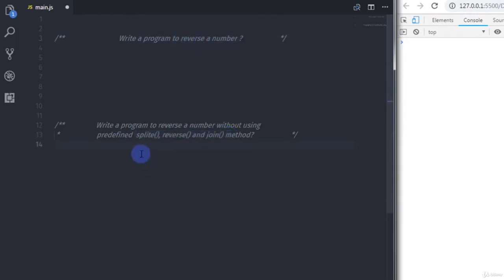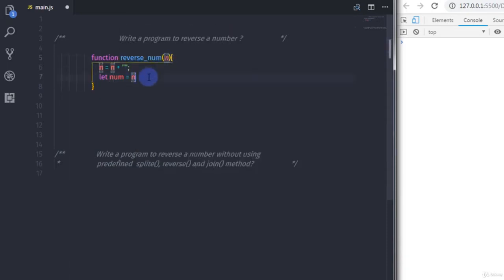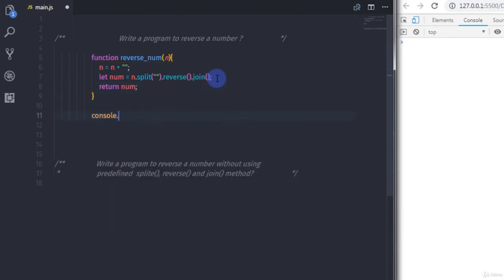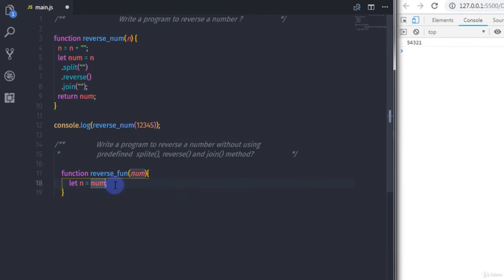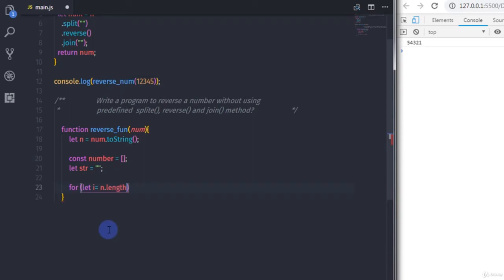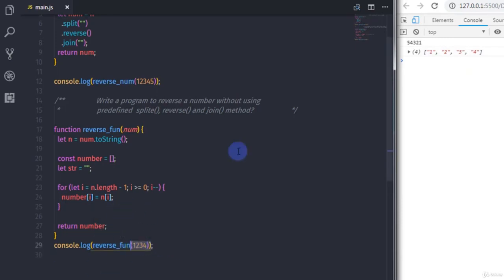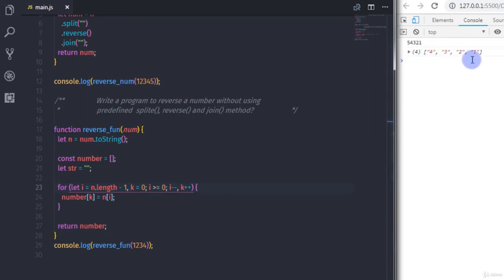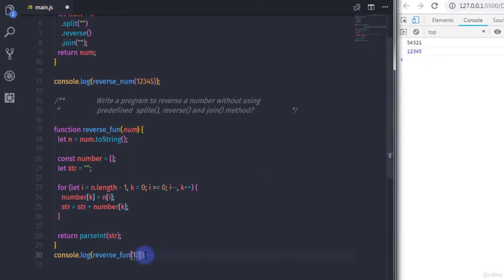How to calculate Reverse Number Using JavaScript||Programming||JavaScript Course||Learn js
This is an advanced Javascript course for everyone, giving a deep understanding of the language by understanding how it works under the hood.

In the full course, you will enhance your abilities as a Javascript developer by delving into first-class functions, callbacks, closures, IIFEs, prototypal inheritance, diving into the source code of jQuery, and building your own small framework/library.
get started with the JavaScript programming language.
Free JavaScript Introduction for Beginners: Get Started with JavaScript and learn the basics to build your own web apps!

source for online education in the areas of web development, frontend web development, backend web development, programming, coding, and data science! No matter if you are looking for a tutorial, a course, a crash course, an introduction, an online tutorial, or any related video, we try our best to offer you the content you are looking for.

JavaScript tautorial
tautorial
JS Course

Learn Object Oriented Programming||JavaScript Course||programming||Learn JavaScript